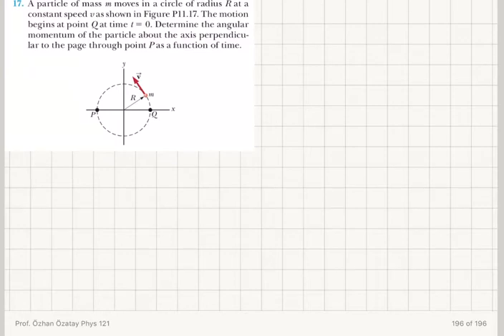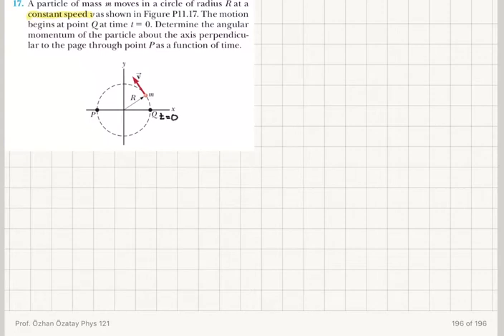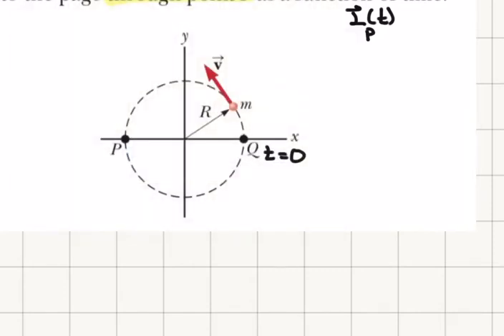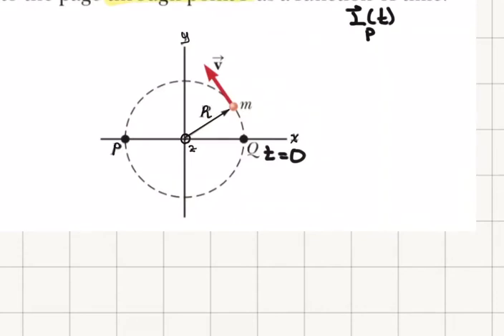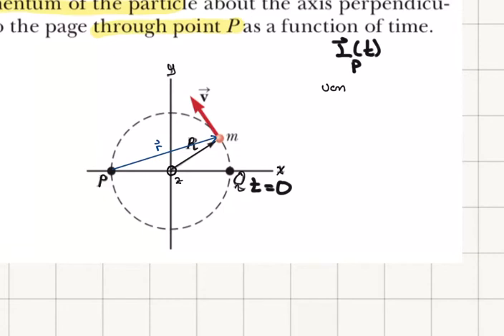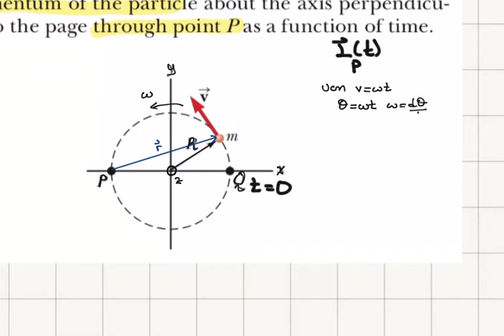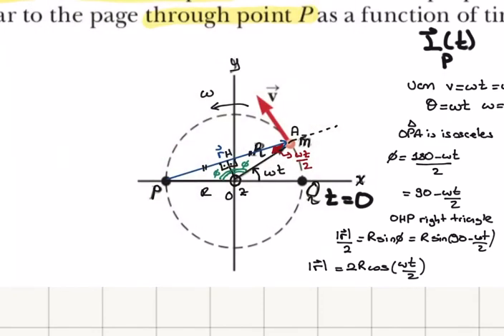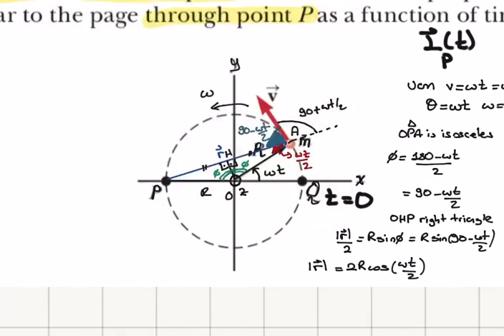Week 12-5 Angular Momentum Example 3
Correction: note that v=wR not wt as I wrote at the beginning.